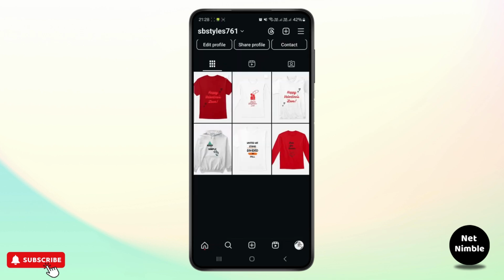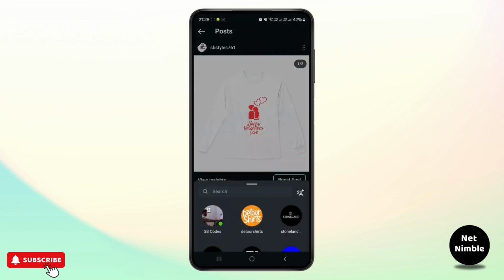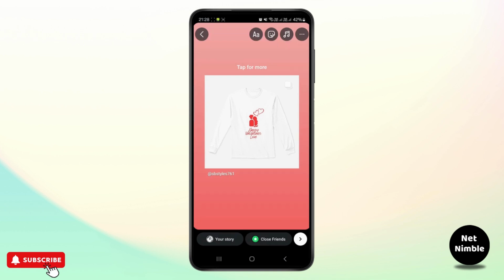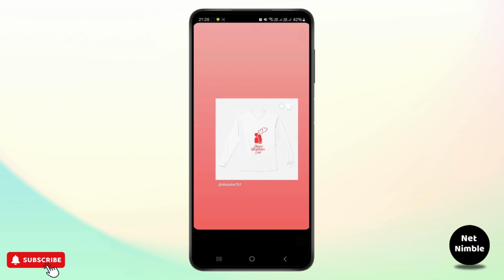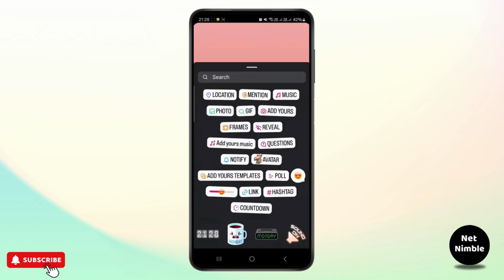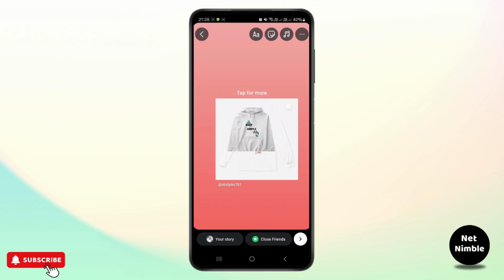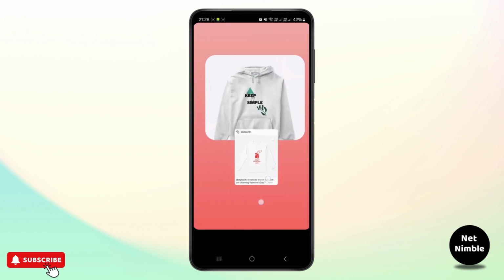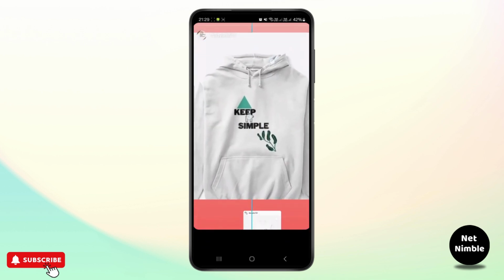How to Add a Background Photo to Instagram Stories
Hey everyone,

How to Add a Background Photo to Instagram Stories (2025)!

Want to spice up your Instagram Stories with a cool background photo? This video will show you exactly how to add a background photo to your Instagram Stories! Whether you're asking, "How do I add a photo as a background on Instagram Stories?" or looking for tips to make your stories stand out, this tutorial has you covered. Learn how to seamlessly add background images to your Instagram Stories and create stunning content. Watch now and start making your Instagram Stories more creative today!

Timestamps:

00:00 How to Add a Background Photo to Instagram Stories
00:10 How to Set a Photo as a Background in Instagram Stories